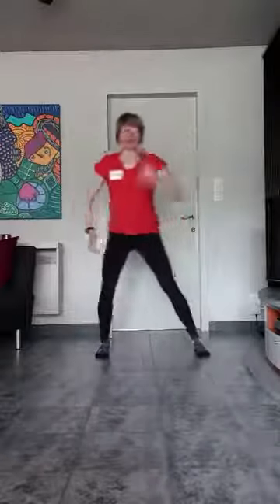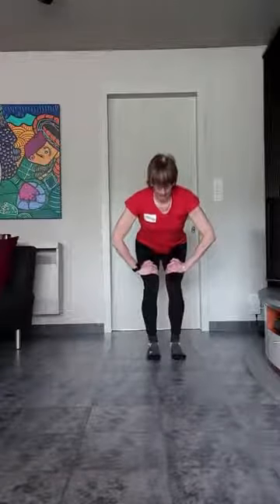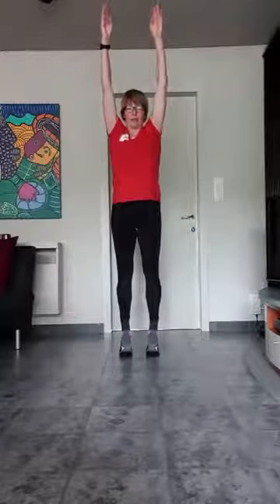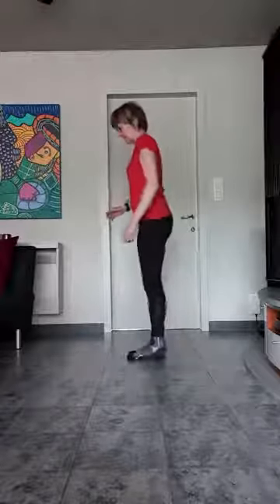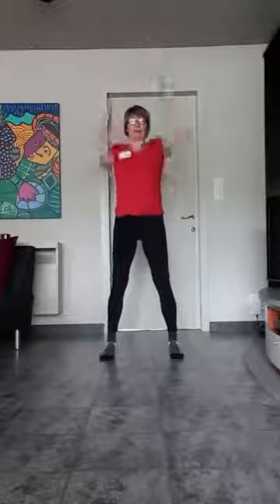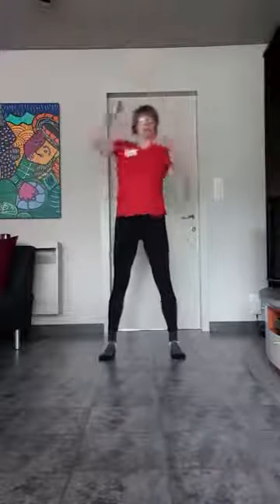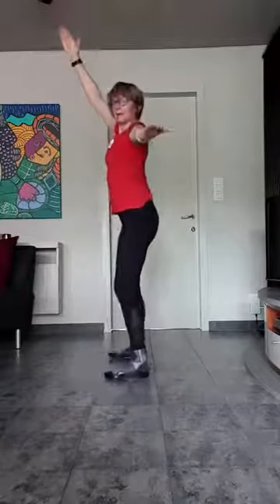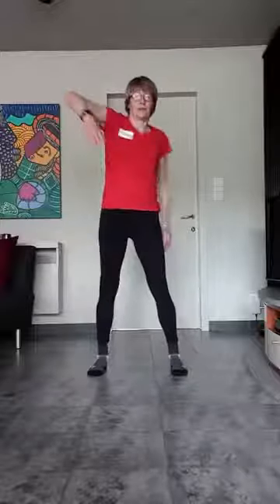Beweegtussendoortje 23 maart 2021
Beweegtussendoortje 10 min
Carine